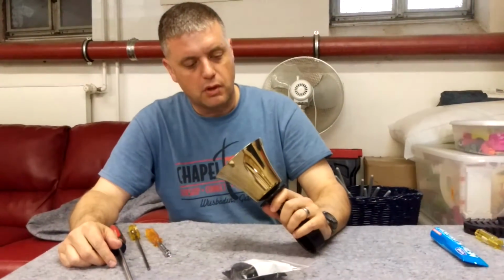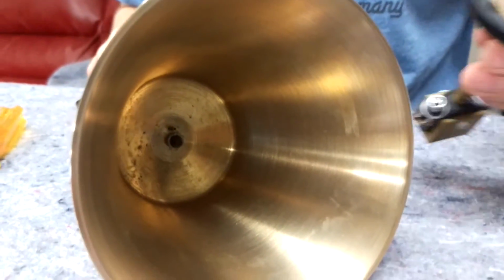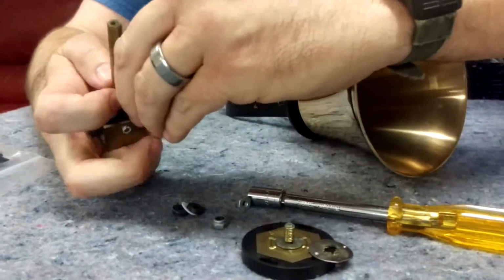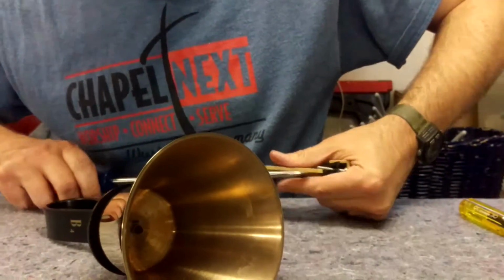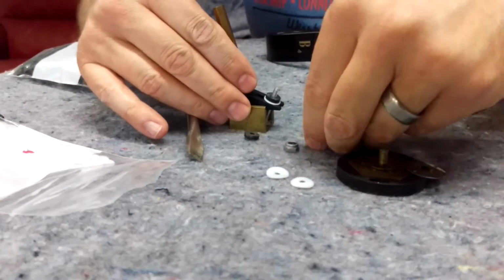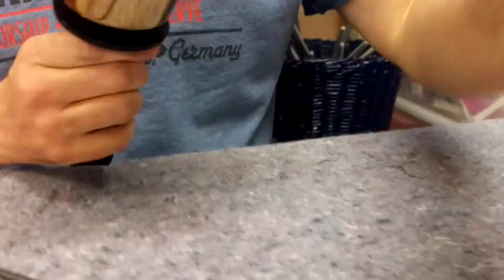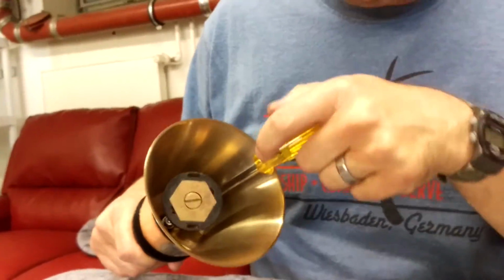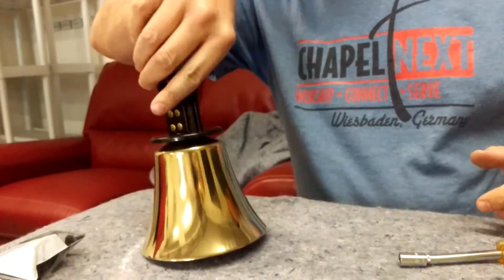How to replace a handbell spring